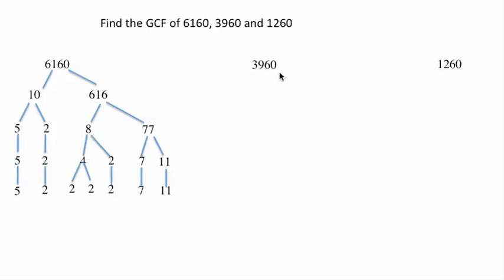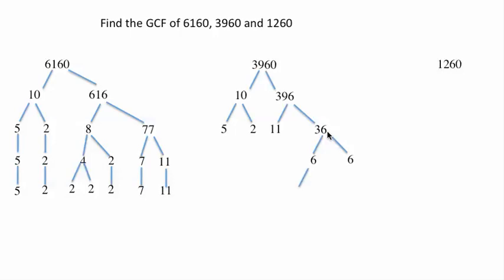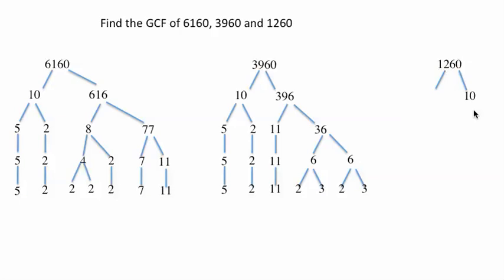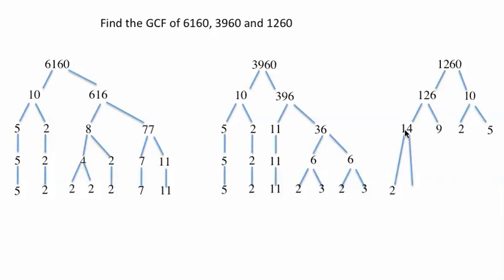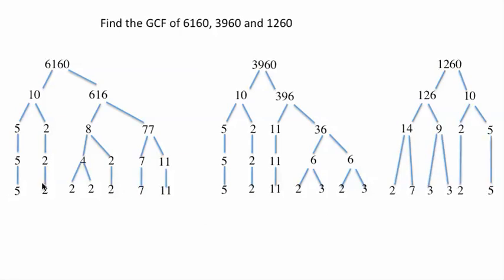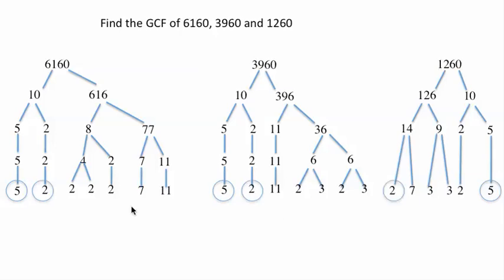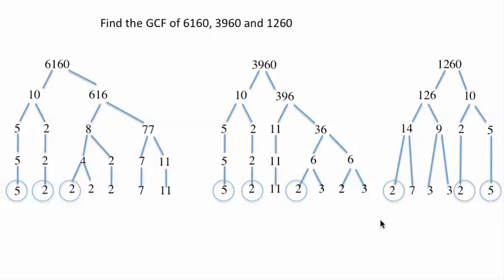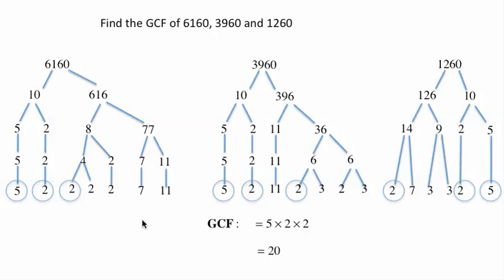GCF Level 3 example 3 From the LCM & GCF Math Program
Greatest Common Factor Level 3 example 3. From the LCM & GCF Math Program.